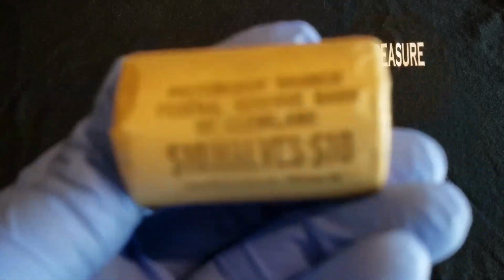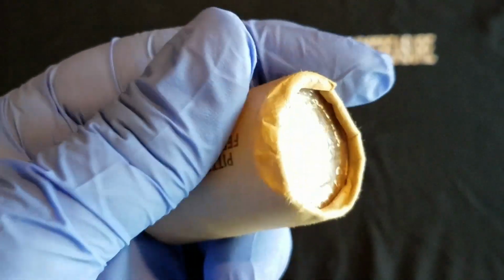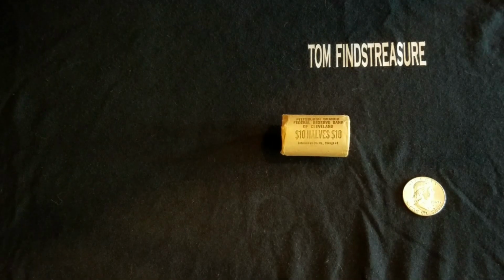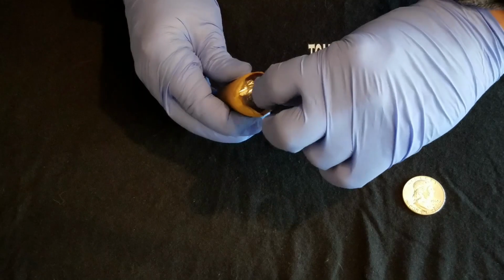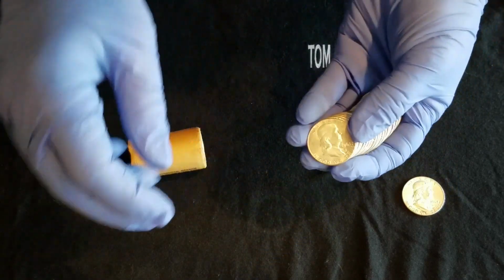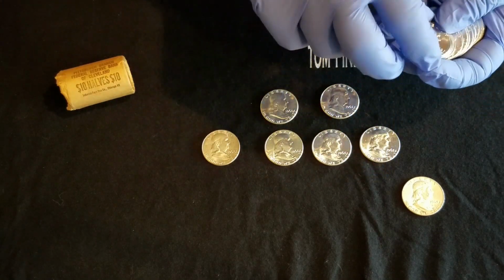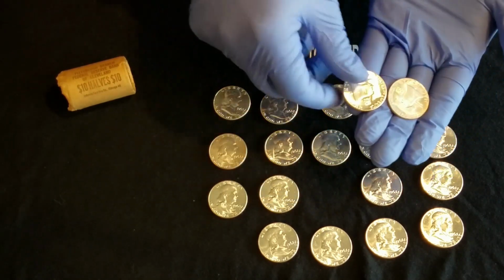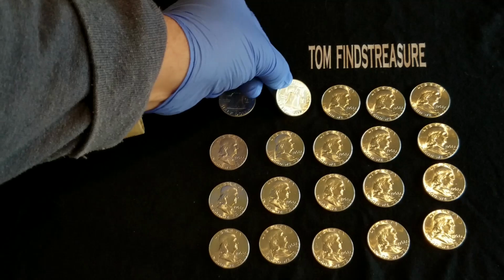OPENING UNTOUCHED VINTAGE SILVER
Check out this AMAZING Roll Of Vintage Silver Coins!